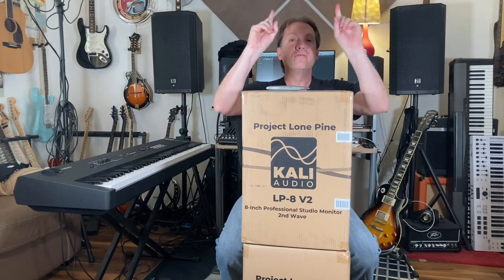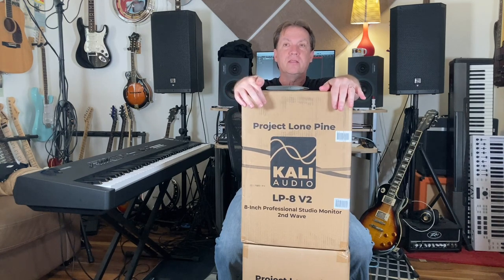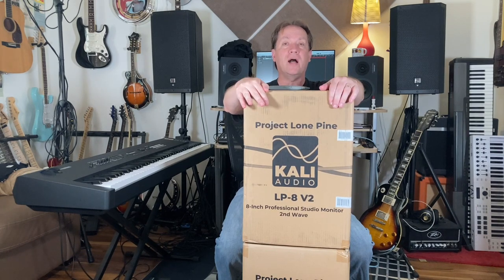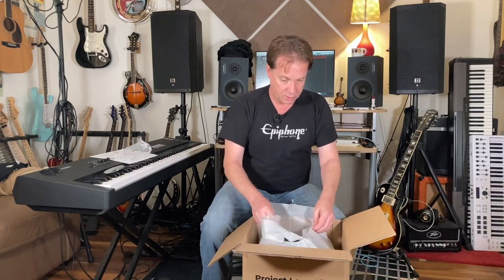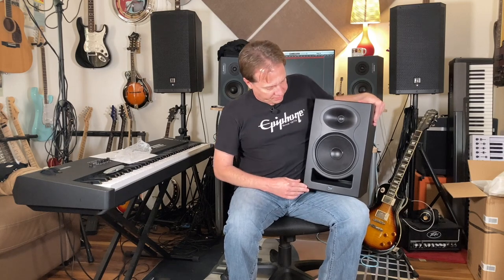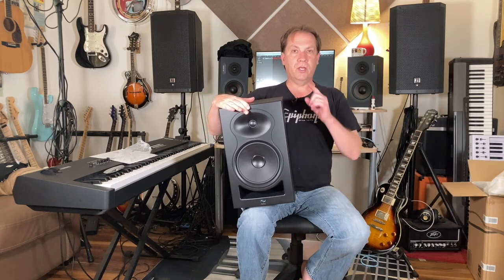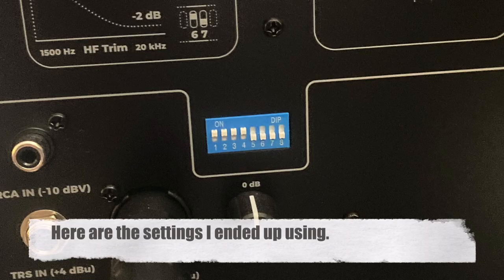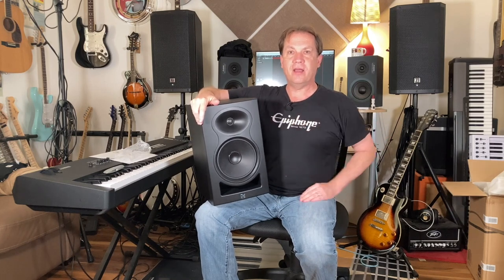Kali LP 8 V2 Unboxing and Why I Bought Them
I recently bought a new set of powered monitor speakers - this video is an unboxing, as well as the reason I went with these instead of KRK speakers.  Or anything else.